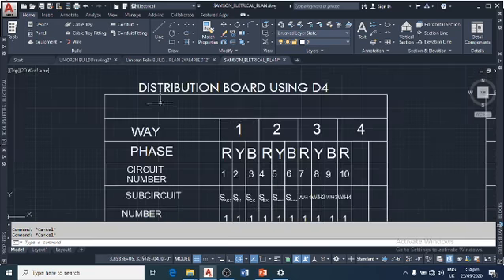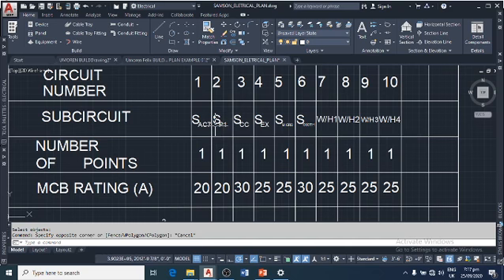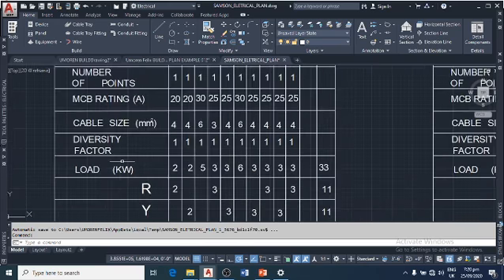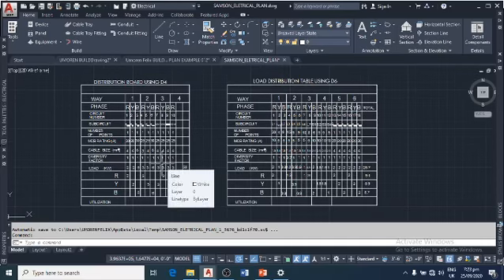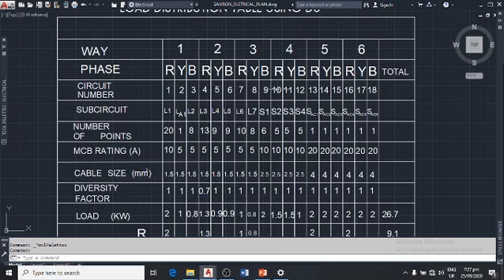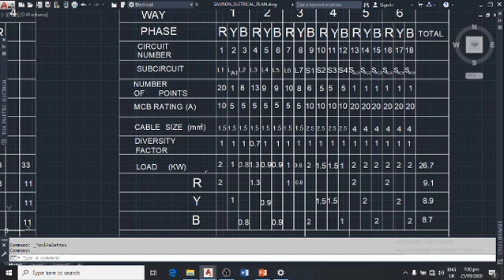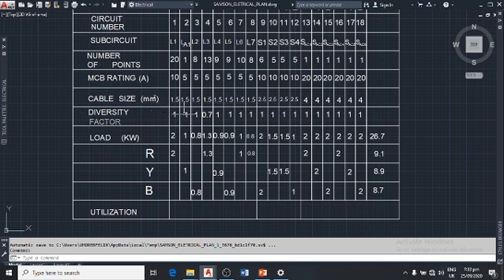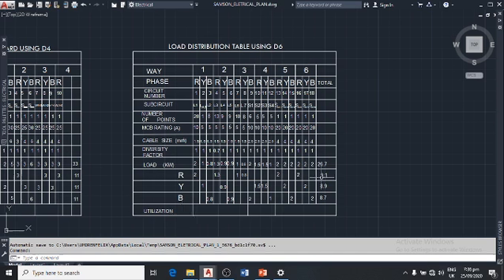MODULE 9 : LOAD DISTRIBUTION IN BUILDINGS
This is technical know-how in Electrical installation design. It involves Load calculations in the building to determine the Total Load(Watts) all the Electrical components in a building consumes. It will help to know the right choice of power source to acquire.